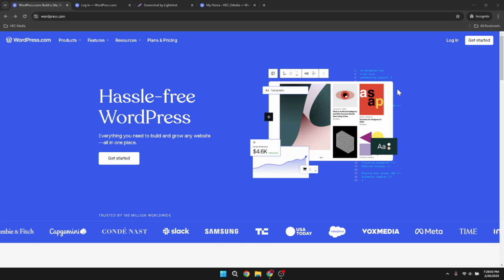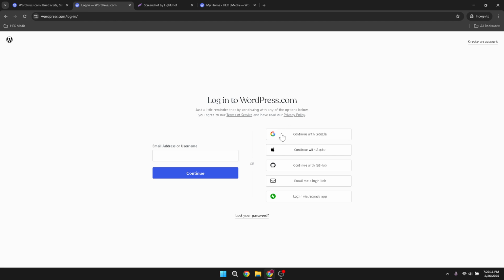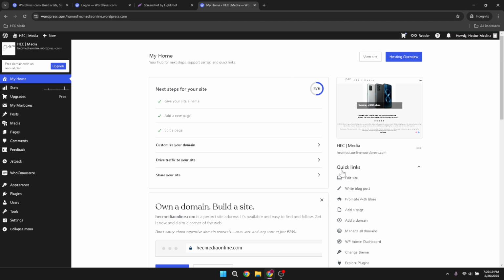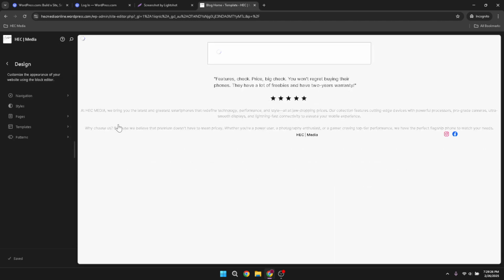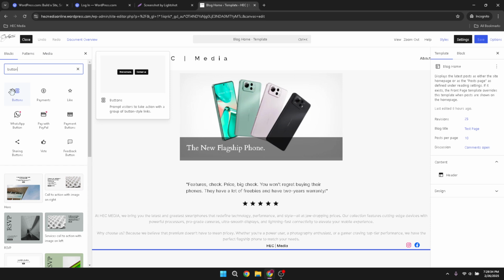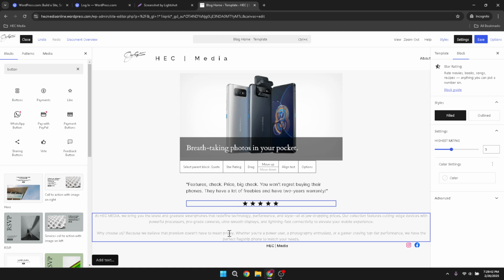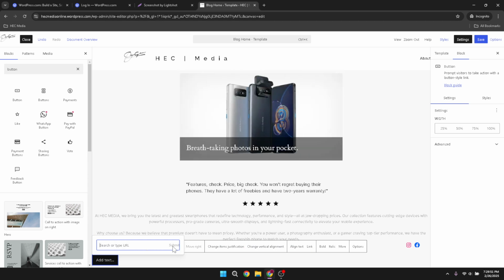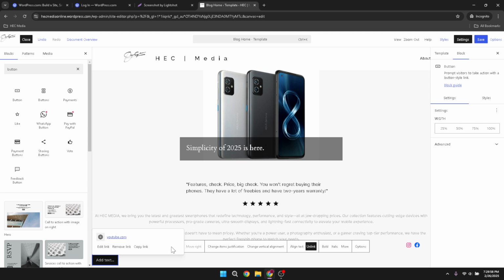How to Add Call to Action Buttons in Wordpress (without Code) (Full 2025 Guide)